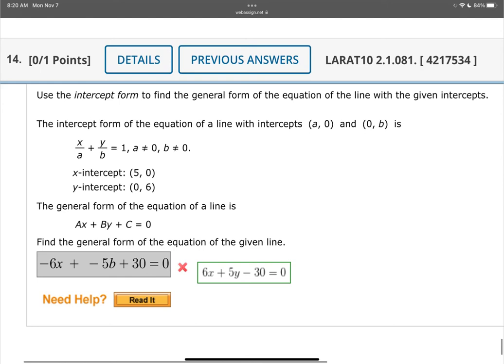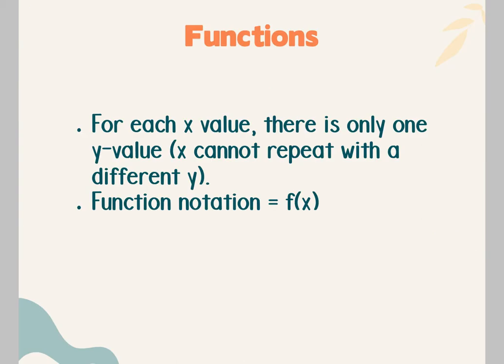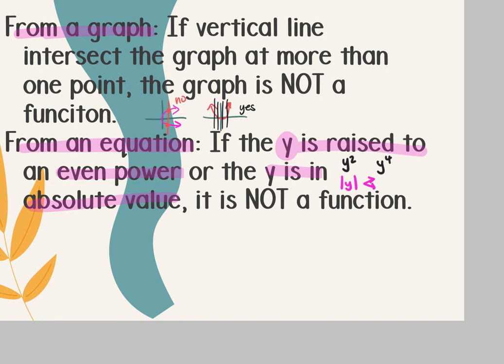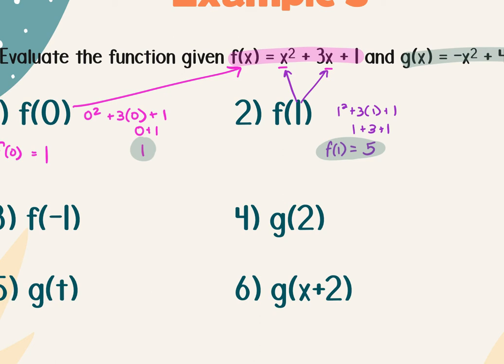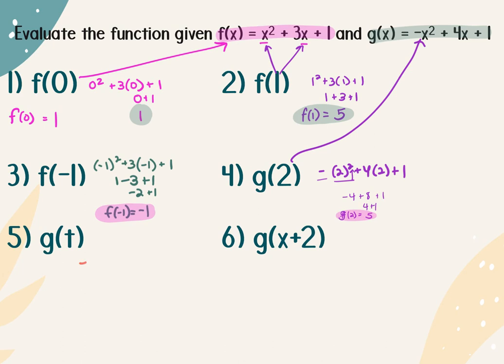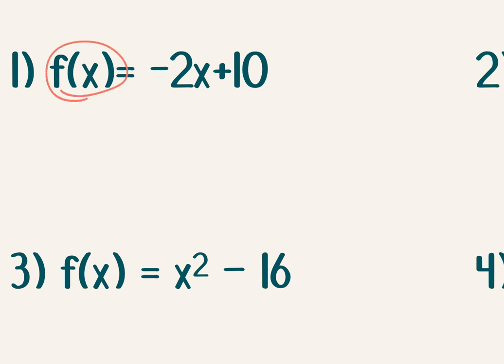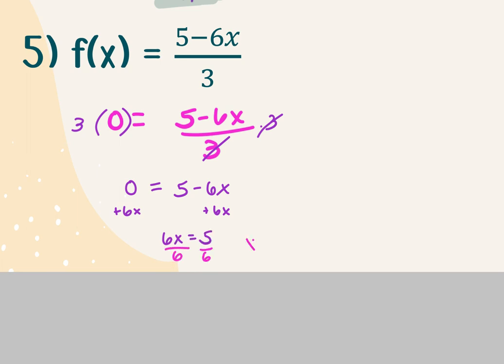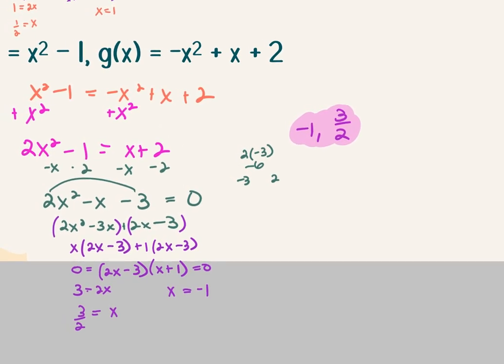11.7_2.2a Functions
00:00 Slide 1
02:18 Slide 2
03:57 Slide 3
04:16 Slide 4
05:42 Slide 5
07:51 Slide 6
09:51 Slide 7
10:59 Slide 8
11:59 Slide 9
17:43 Slide 10
19:17 Slide 11
21:42 Slide 12
27:47 Slide 13